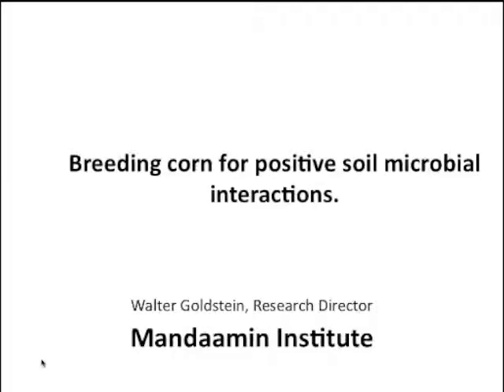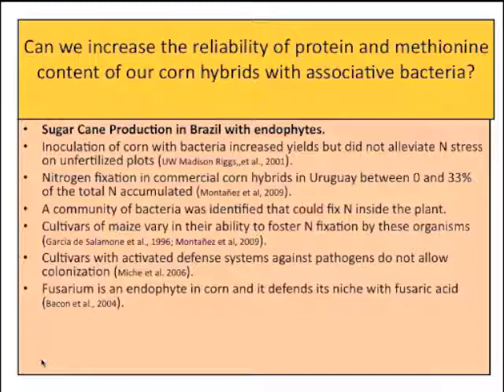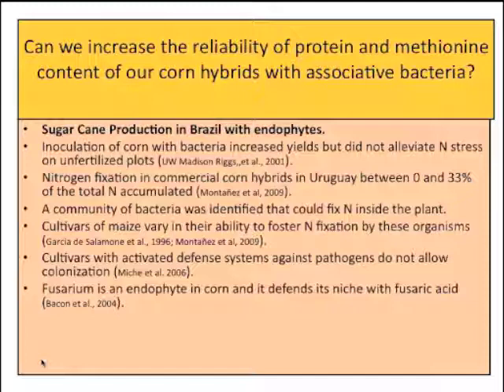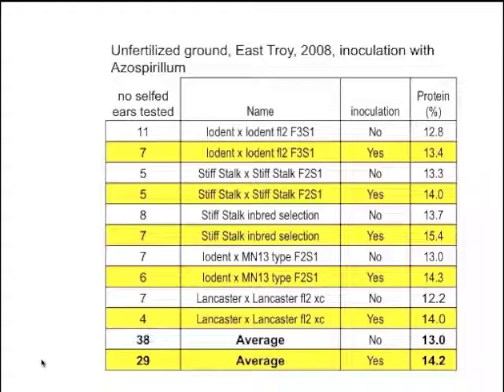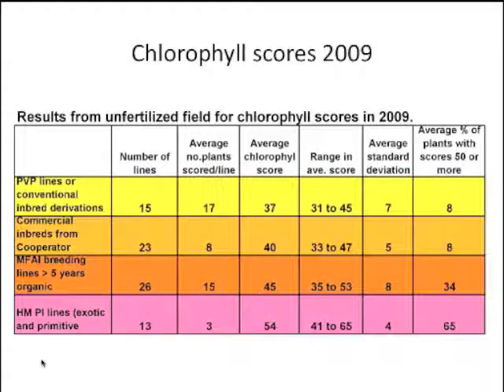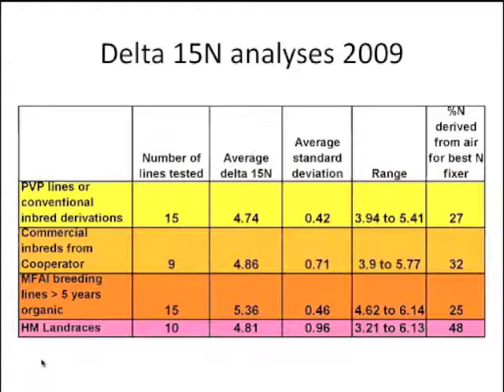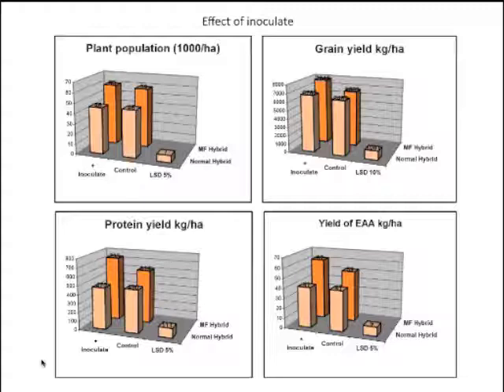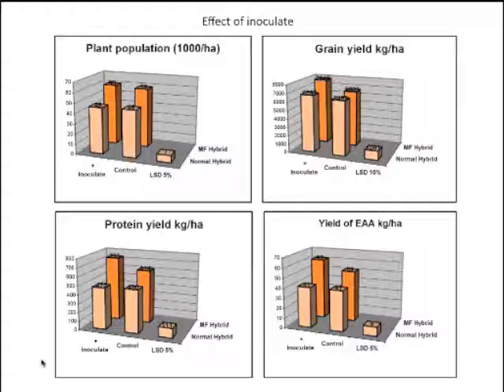Breeding Corn for Positive Soil Microbial Interactions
Captured live at the 2012 Organic Seed Growers Conference, Walter Goldstein, Mandaamin Institute, discusses data that shows some corn is receiving nitrogen that is fixed from the atmosphere by bacteria living in associated with the corn roots. Hybrids made from these types of corn could produce more protein on less land and yield more than other types of corn in low nitrogen situations.